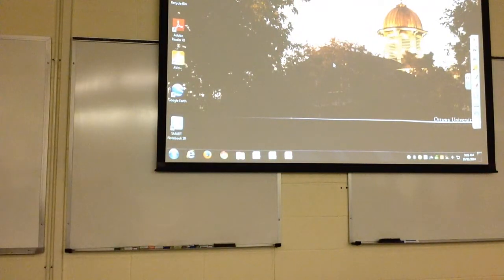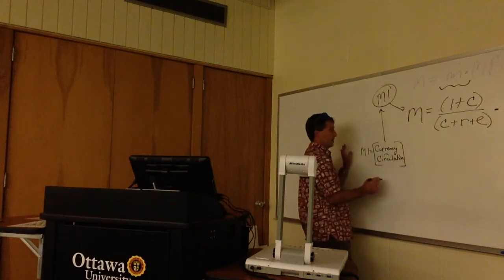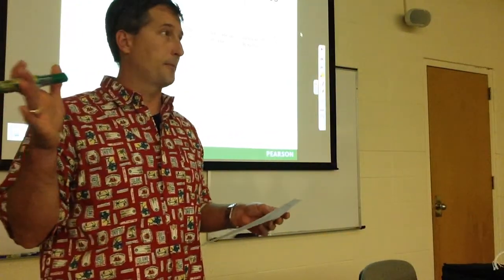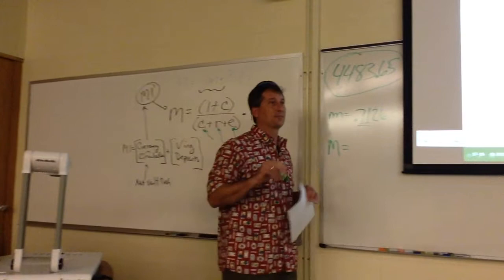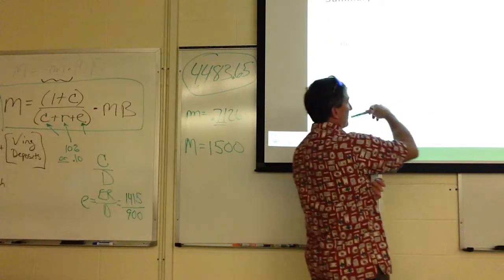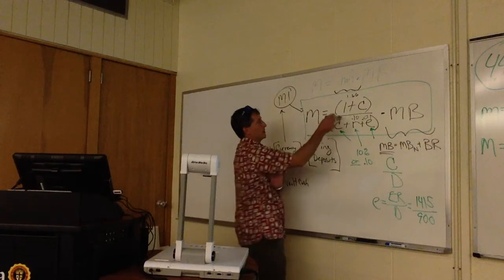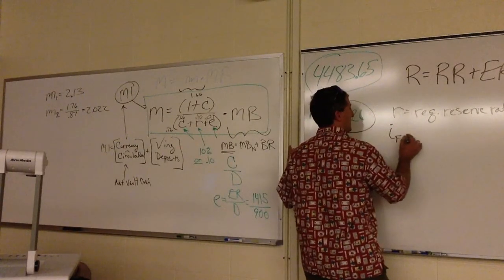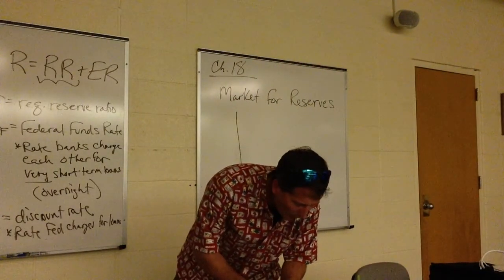Money and Banking 23 F14